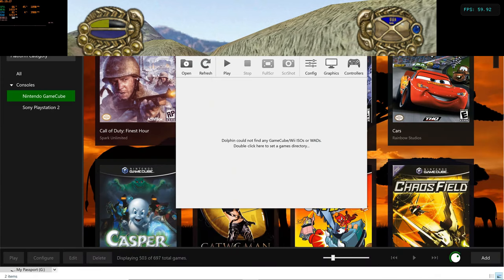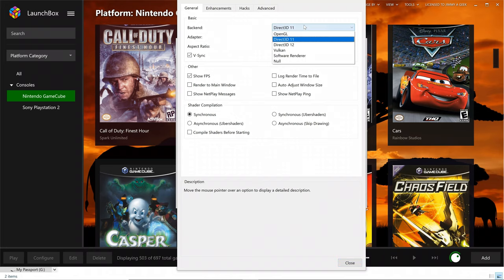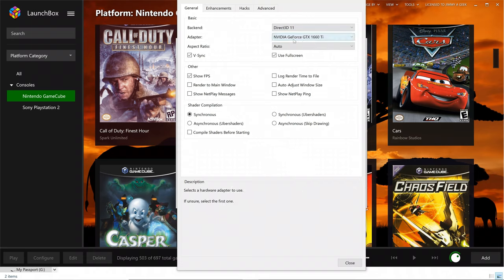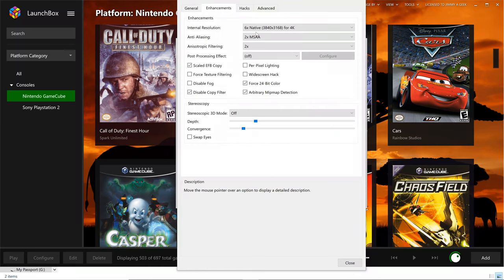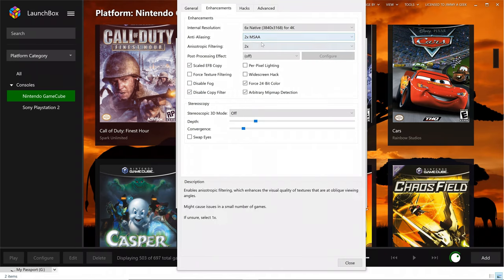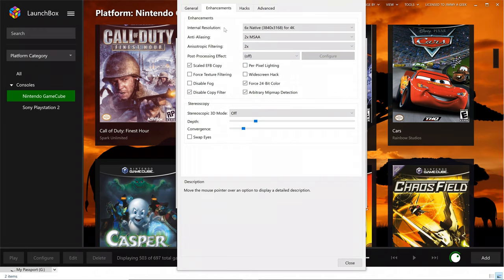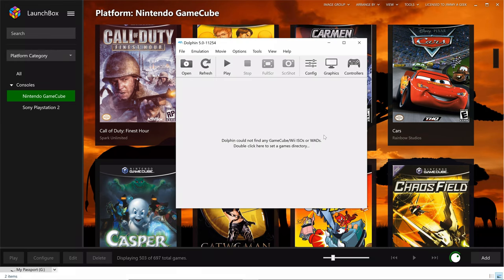The Scorpion King: Rise of the Akkadian 🔥[4K Dolphin Emulator 🐬 3840 x: 2160 Gameplay]🔥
The Scorpion King: Rise of the Akkadian 4K PC Dolphin Emulator 3840 x 2160 GameCube Gaming Laptop Specs:

🔵CPU: i7-9750H
🟢GPU: GTX 1660 Ti
🔴RAM: 16GB DDR4

Let's Play The Scorpion King: Rise of the Akkadian on PC 4K Dolphin Emulator in 3840 x 2160 Resolution.